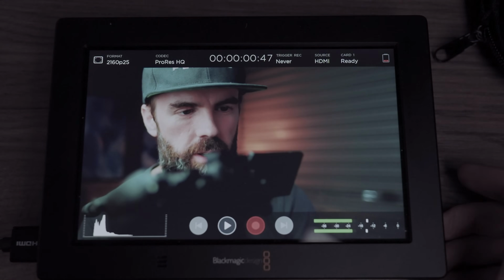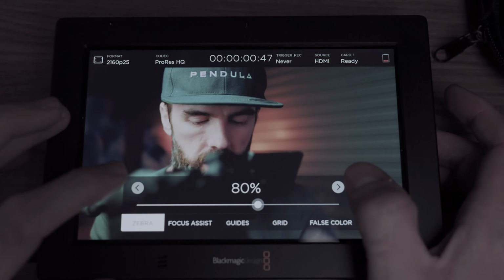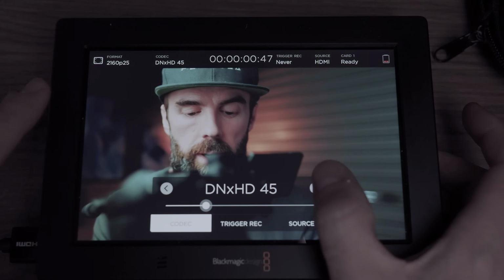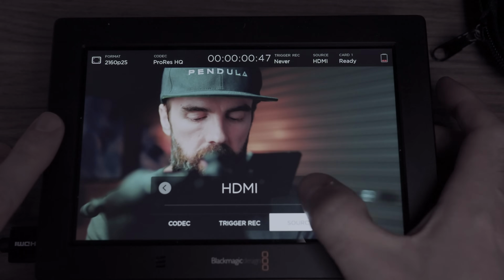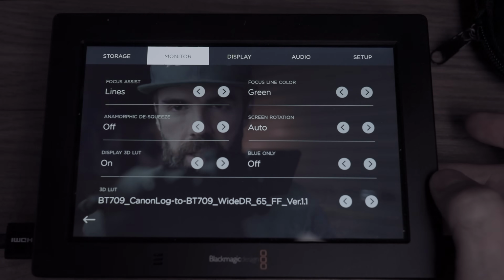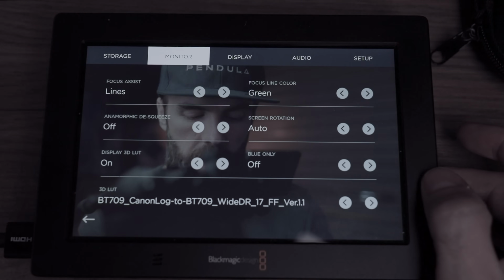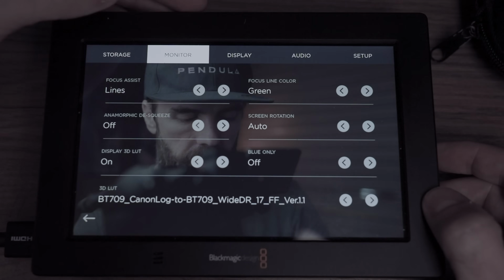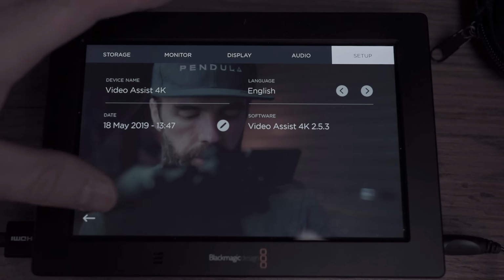Canon EOS R | Do you really NEED 10 bit? | BlackMagic Video Assist 4K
▶ Canon EOS R on Amazon
▶ Blackmagic Video Assist 4K on Amazon

Be sure to watch in 4K! Can you spot the difference after YouTube compression? Let me know your honest thoughts in the comments below.

In this video I test out the Canon EOS R cLOG 10 bit 422 on the BlackMagic Video Assist 4K and I take you through the settings and features of the Blackmagic Video Assist 4K and show you how it unlocks some high level features when using with the Canon EOS R when shooting in cLOG. Things like zebras, false colour, better focus peaking and unlimited record time could all be a game changer for Canon shooters on the EOS R and 5D Mark IV alike.

I get ALL MY MUSIC from SoundStripe
(full disclosure - I get a $15 kickback off my subscription for everyone who signs up via the above link)

My VLOG Setup:
With this mic on Amazon